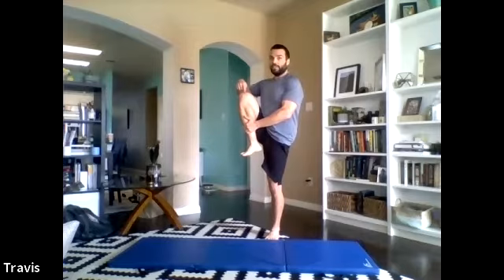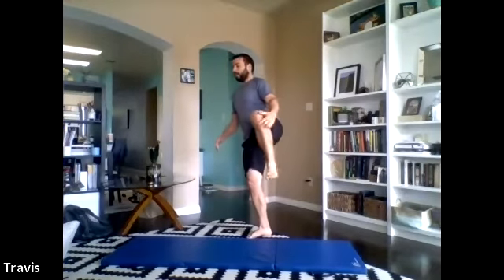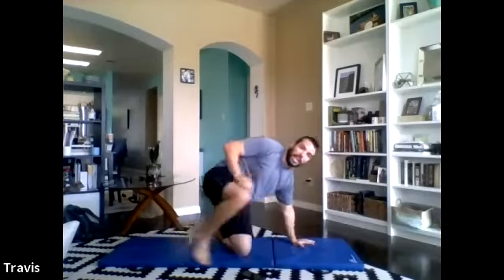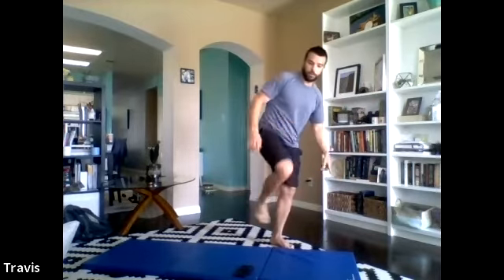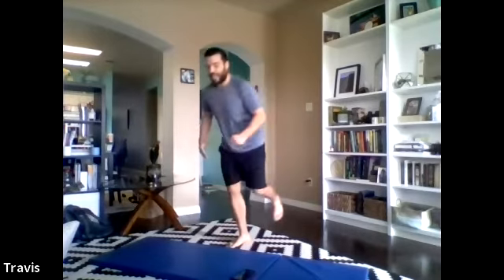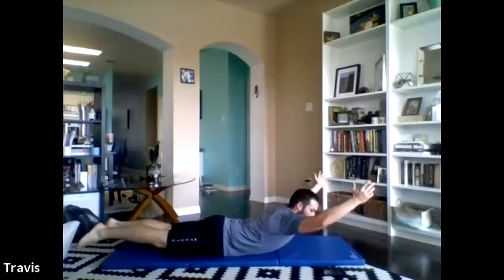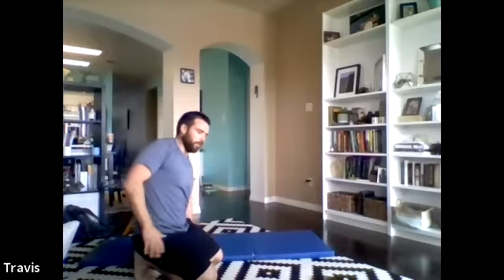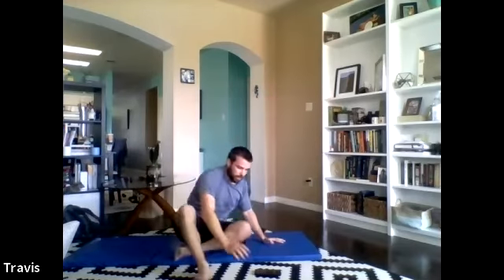Strength & Power 4 5 21